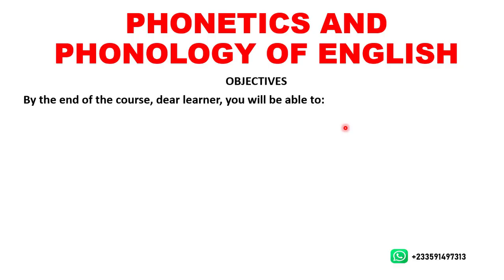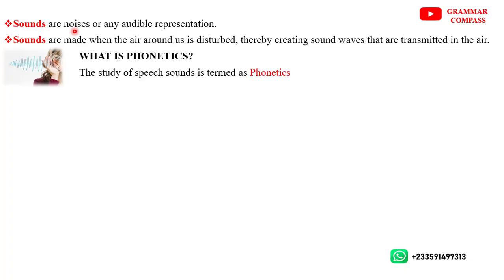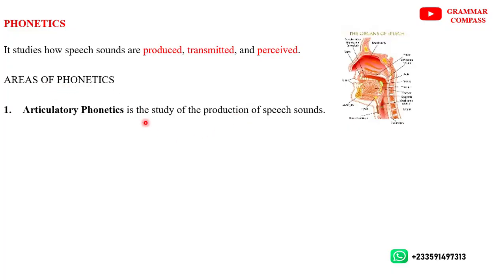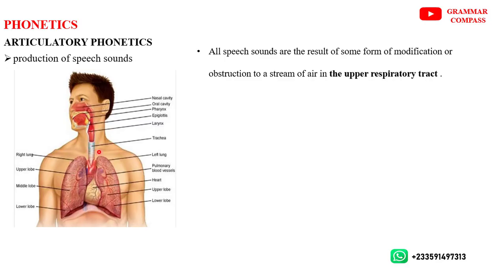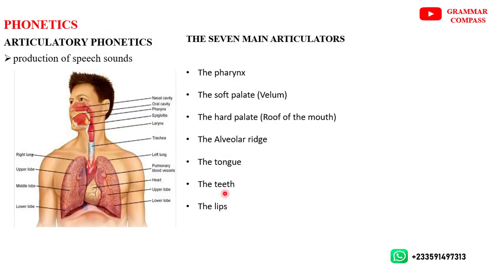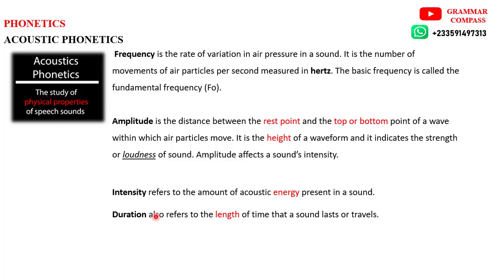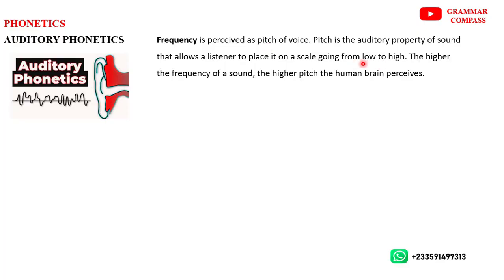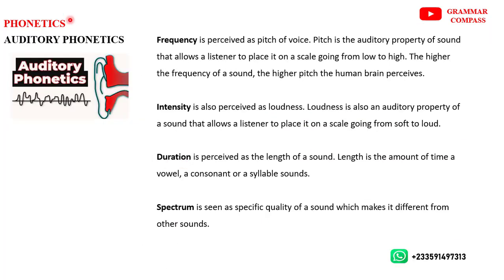LECTURE 1: INTRODUCTION TO PHONETICS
This video introduces phonetics and the branches of phonetics (Articulatory, Acoustic, Auditory)

0:00
0:30 OBJECTIVES
2:00 MEANING OF SOUNDS AND PHONETICS
8:40 ARTICULATORY PHONETICS
12:58 ACOUSTIC PHONETICS
17:27 AUDITORY PHONETICS